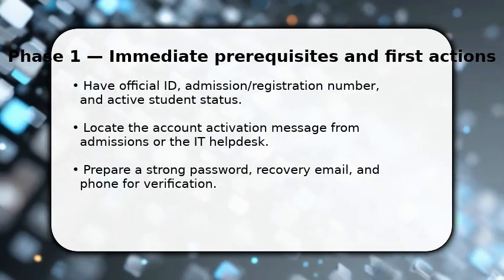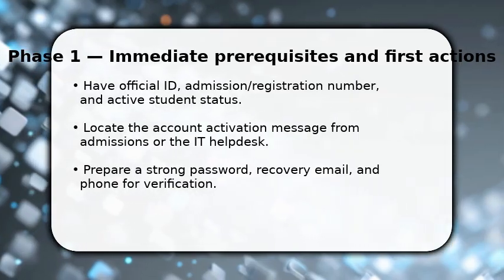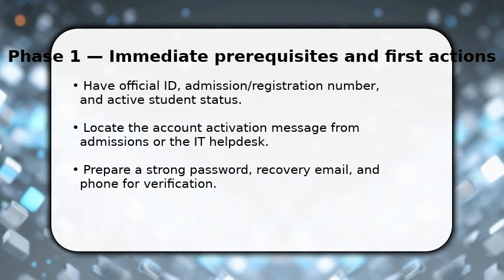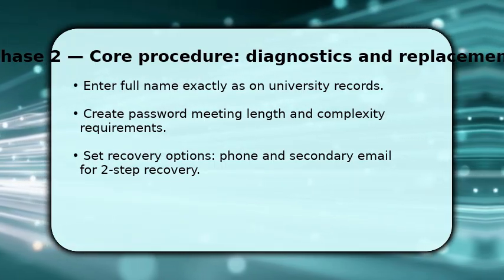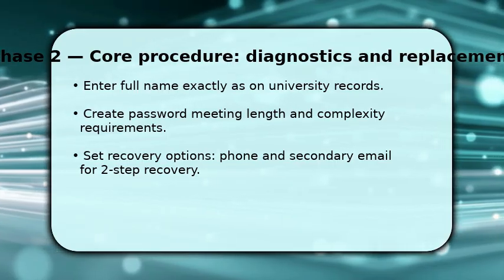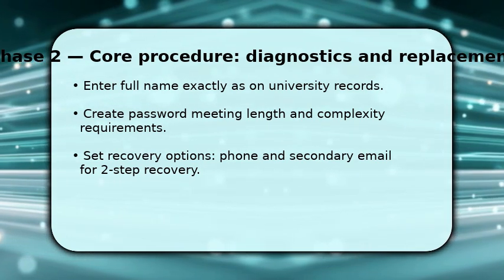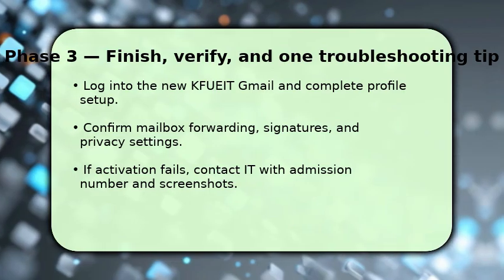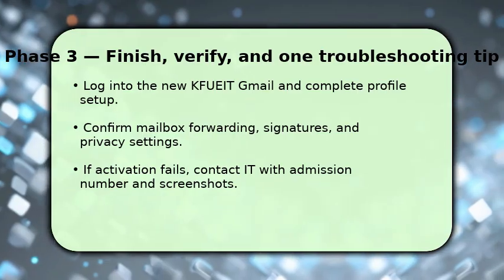How to Make Kfueit Gmail Account (only Way)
How to Make Kfueit Gmail Account (only Way) | 🔒 Surfshark VPN Deal — Stay private and secure. $1.99/mo + 3 Months Free ▸

Learn the essential steps to create a KFUEIT Gmail account with our comprehensive guide. Discover how to navigate through Google's sign-up process, choose your username and password wisely for security, customize privacy settings, and start using this reliable email service effectively.

KFUEIT, create a Gmail account, Google Sign-Up Process, choose usernames securely, customize Google Privacy Settings